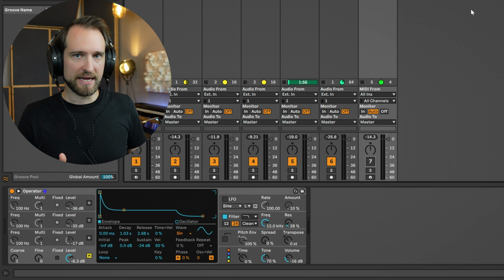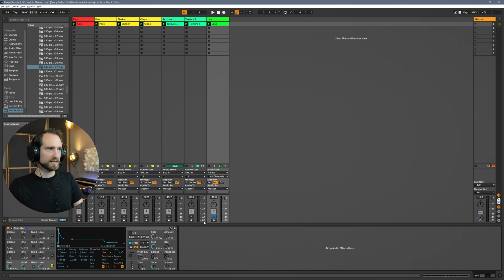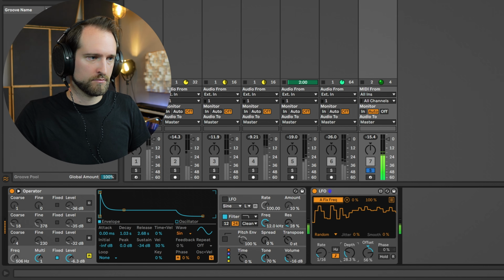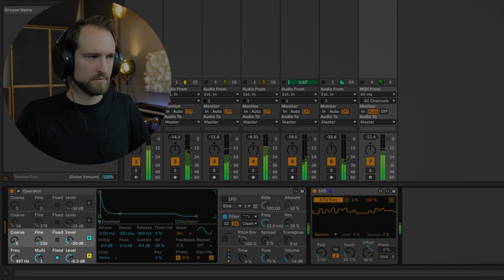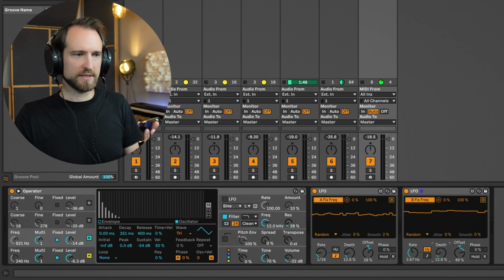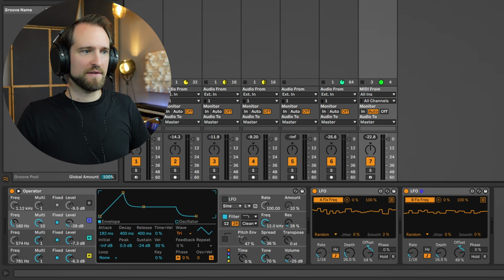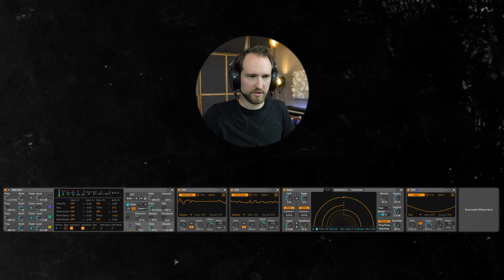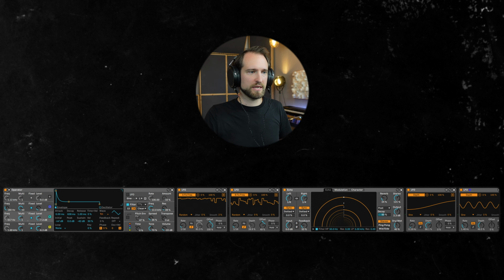Why Ableton Operator is the PERFECT Techno tool